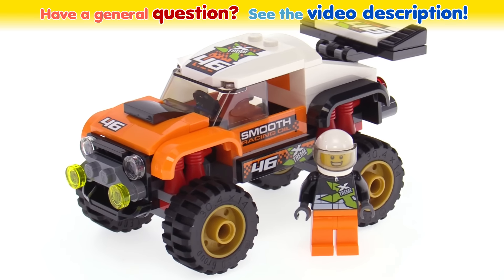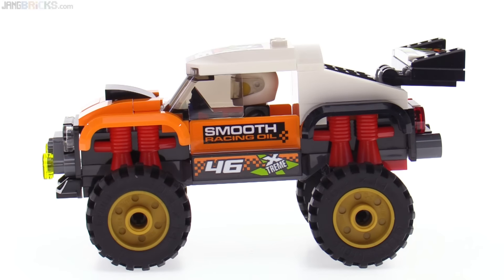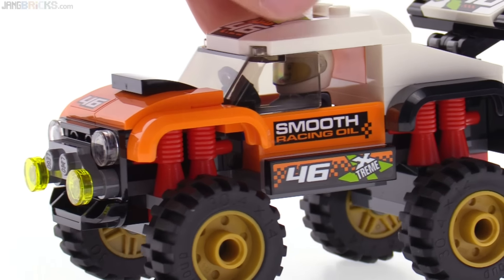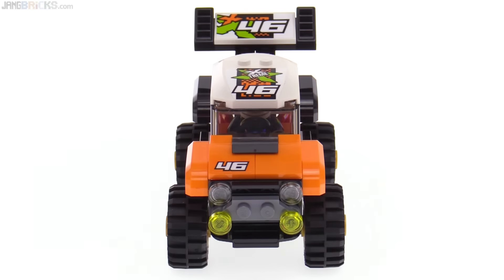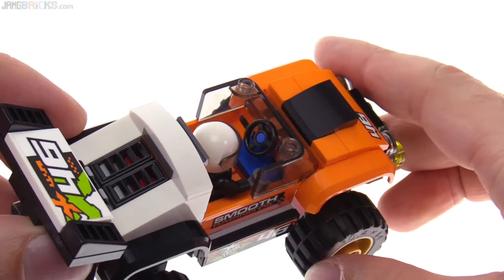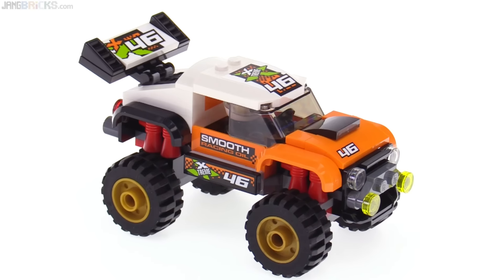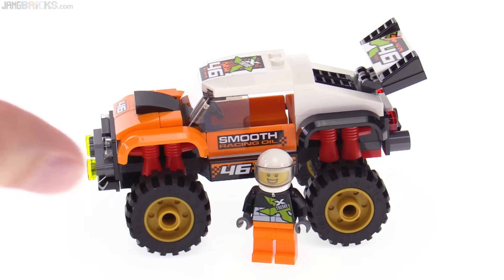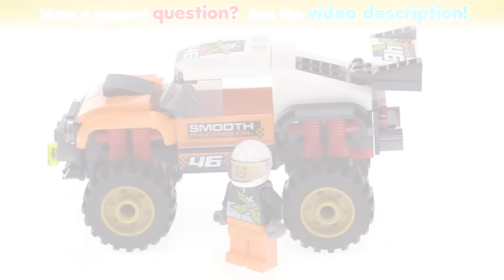LEGO City Stunt Truck review! 60146